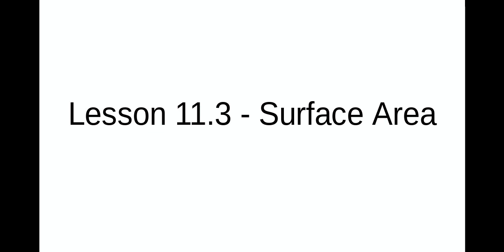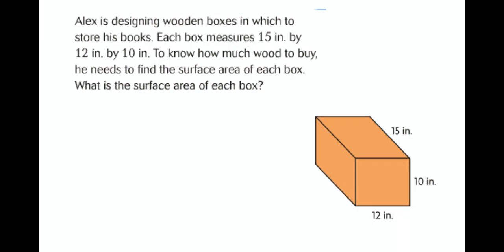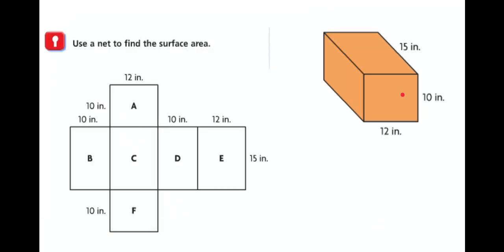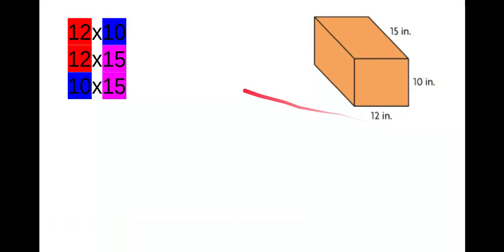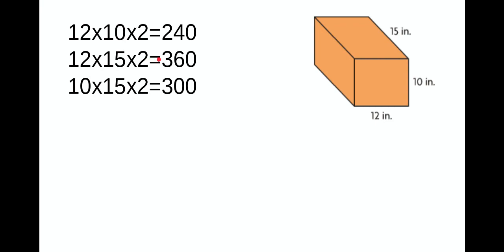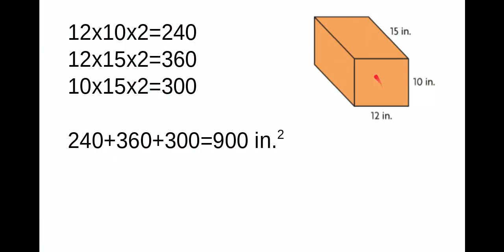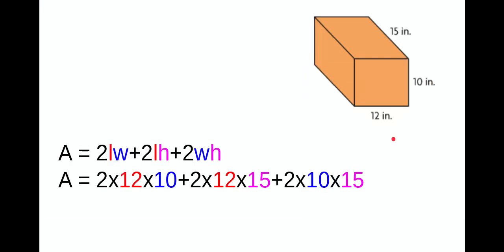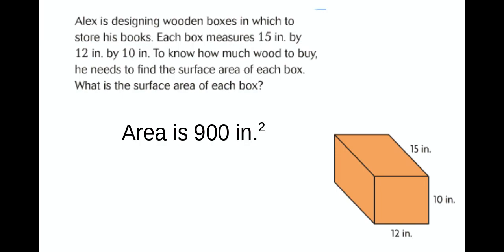Lesson 11.3 - Unlock the Problem